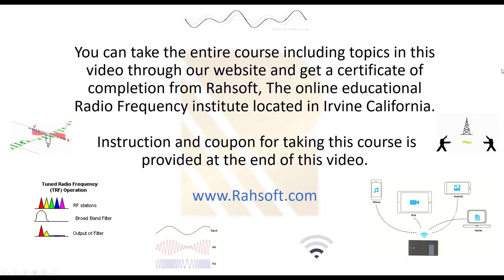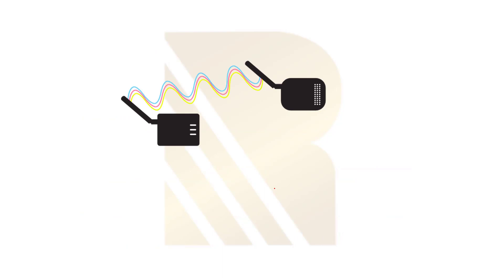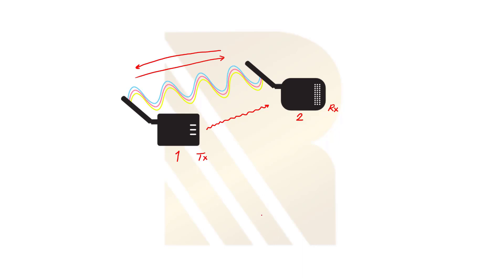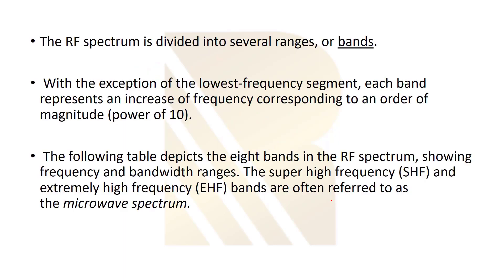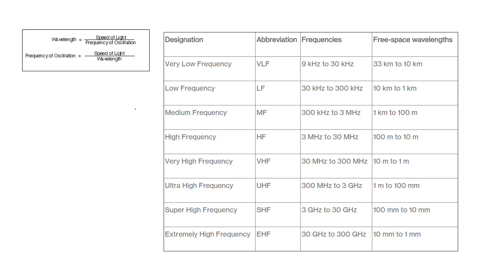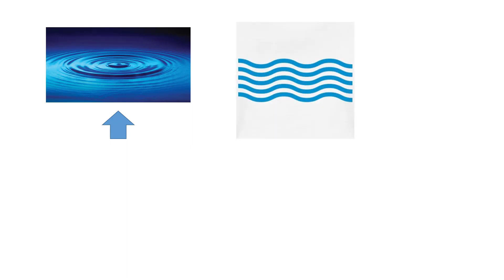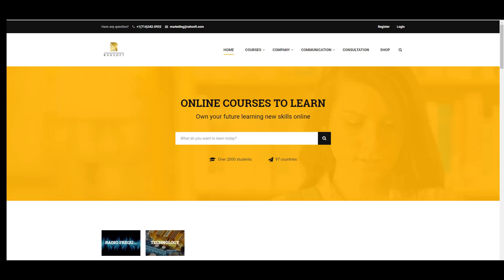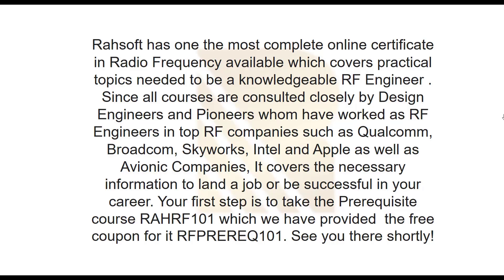What is Radio Frequency? What is RF? #1